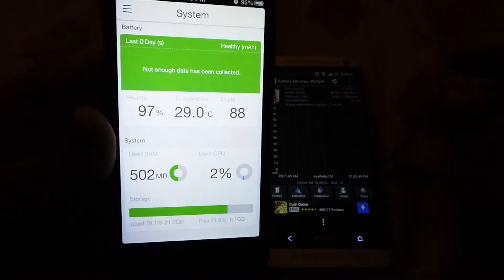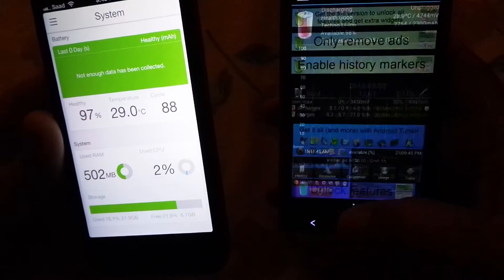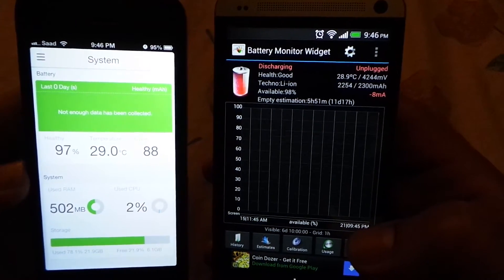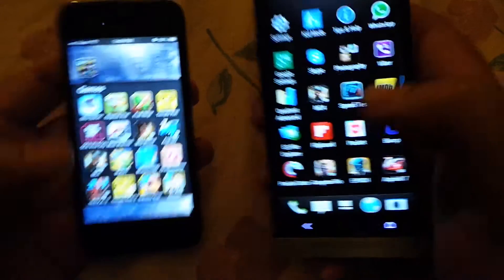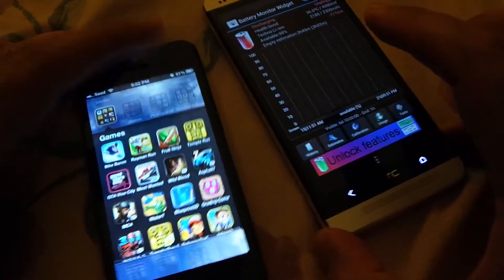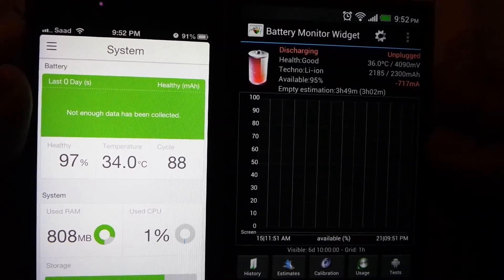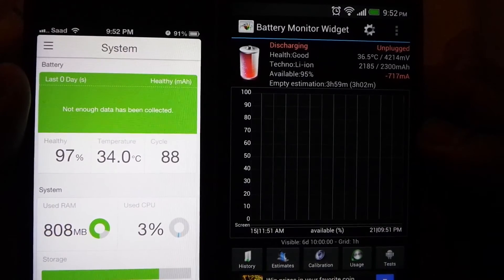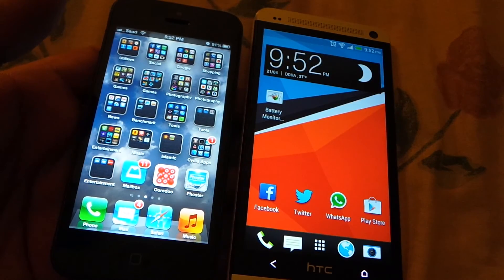iPhone 5 vs HTC One - Battery Temp and Usage for 5 minutes gaming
This video demonstrate the change in battery temp and battery usage after 5 minutes of intensive gaming on both iPhone 5 and HTC One. Be ready for S4 awesomeness soon.